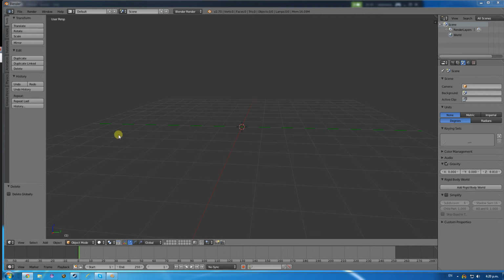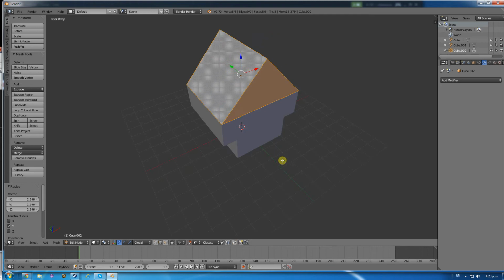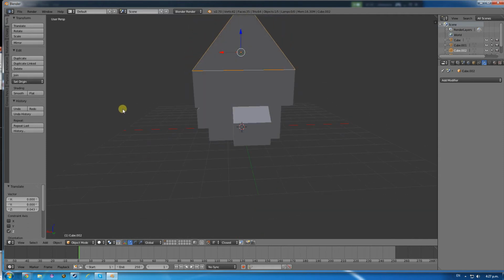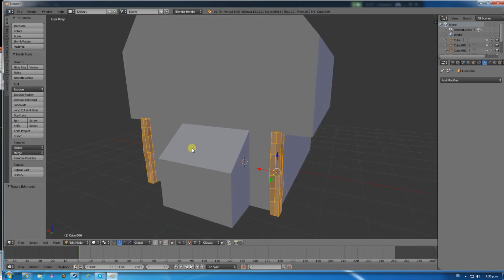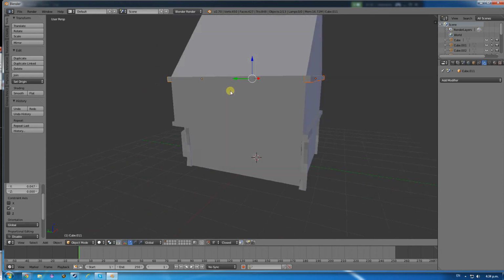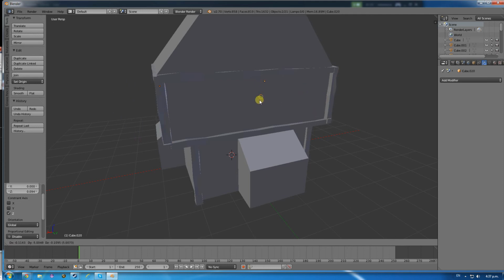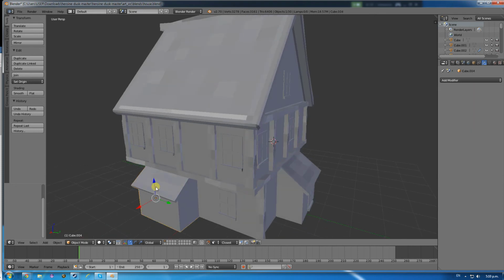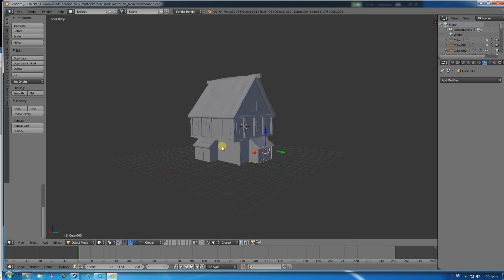Modelling a Medieval House in Blender